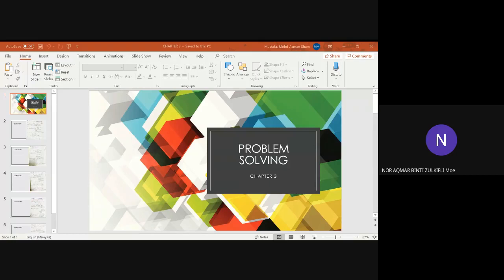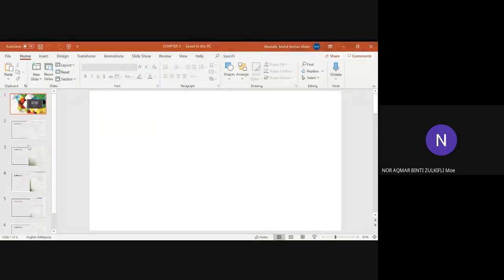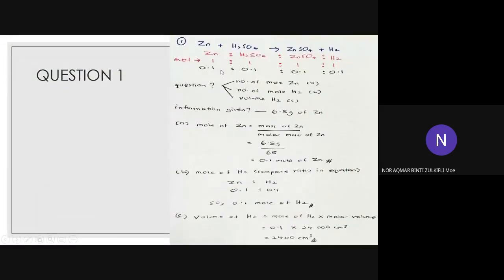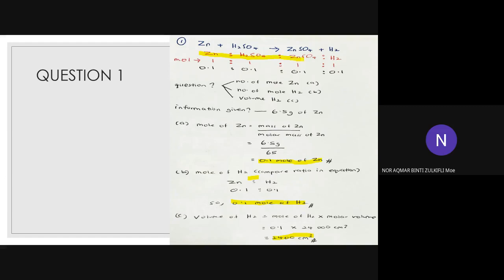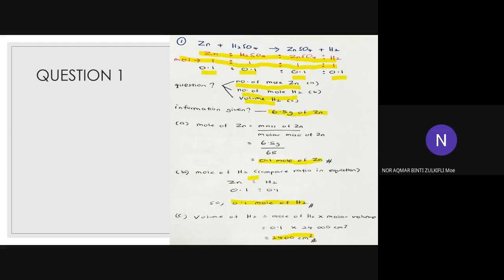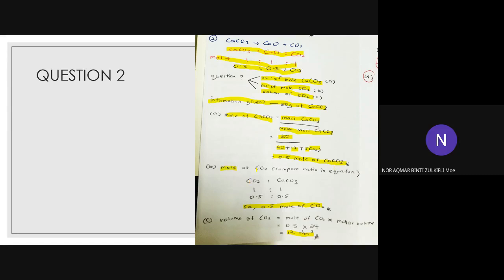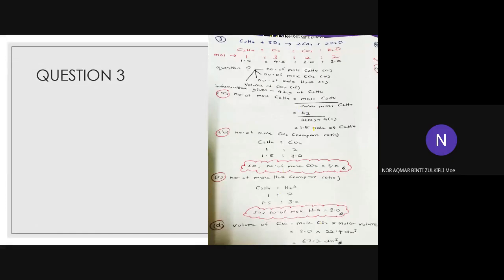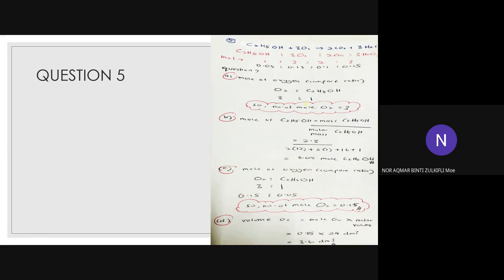KSSM CHEMISTRY FORM 4 [CHAPTER 3] (PROBLEM SOLVING)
I'm teaching Chemistry in SMK Seri Kembangan. This video was recording during MCO due to Covid 19 Coronavirus.